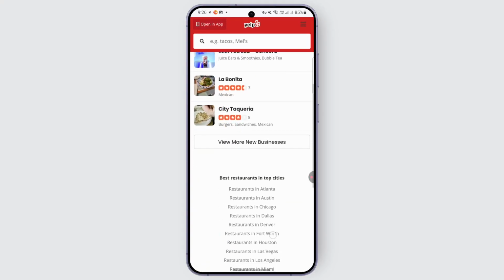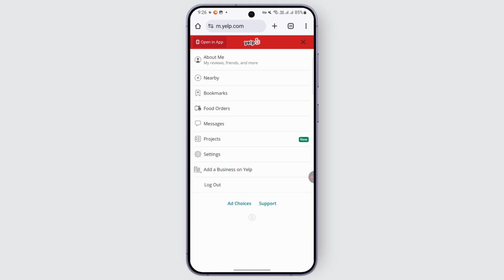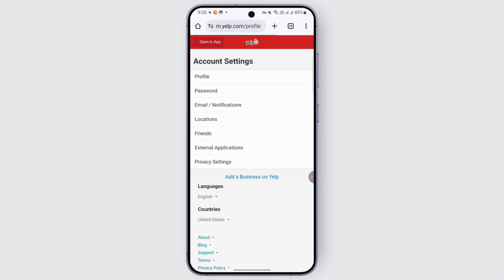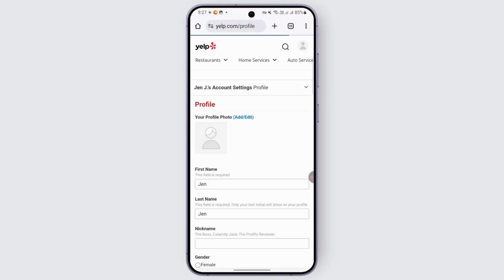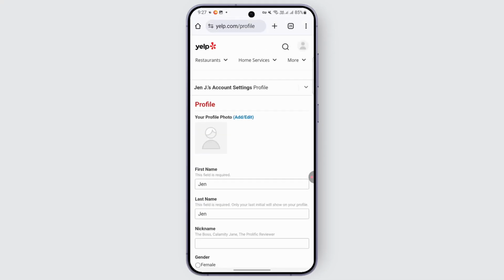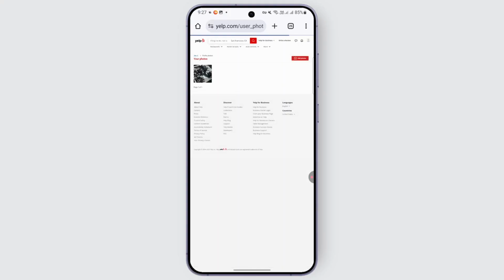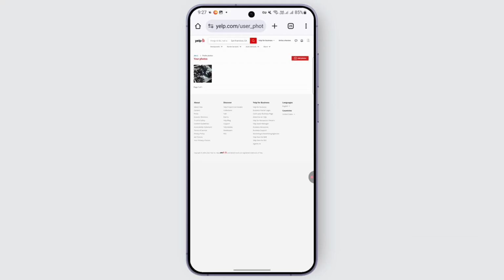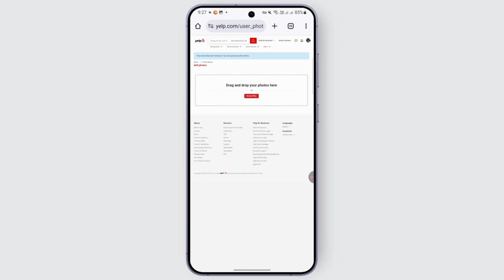How to Delete your Profile Picture on Yelp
How to Delete your Profile Picture on Yelp (2025)! Want to remove your profile picture on Yelp quickly and easily? This video will guide you through the simple steps on how to delete your profile picture on Yelp. Whether you're asking, "How do I delete my Yelp profile picture?" or need help navigating the settings to remove it, this tutorial has you covered. Learn how to manage your Yelp profile and keep it just the way you want. Watch now to see how you can delete your profile picture on Yelp today!

Timestamps:

00:00 How to Delete your Profile Picture on Yelp
00:10 How Do I Delete My Yelp Profile Picture?